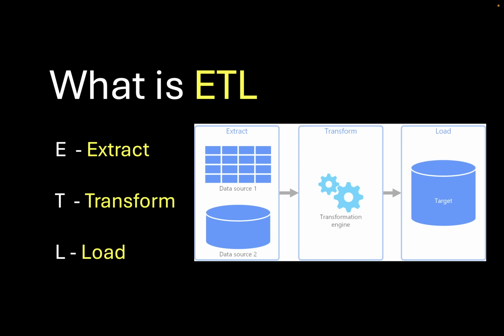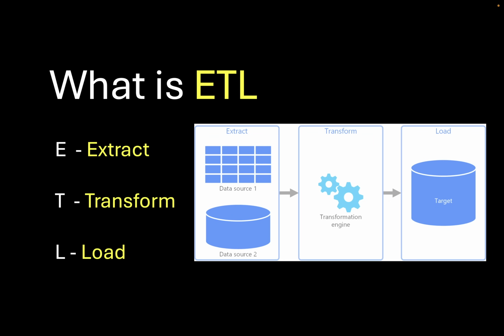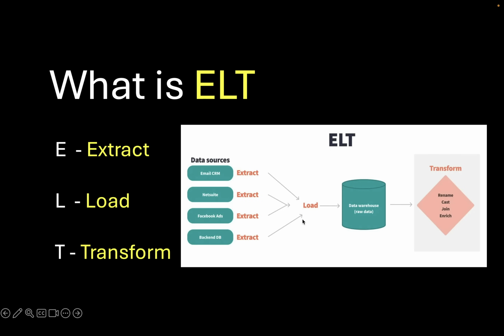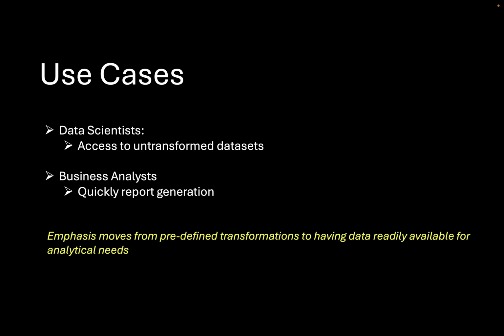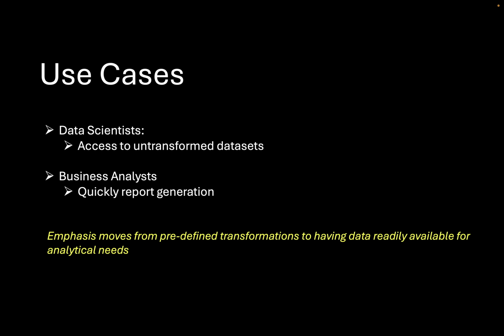Why Modern Companies Use ELT Instead of ETL | Data Engineering Explained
Ever wondered why modern companies are shifting from ETL (Extract, Transform, Load) to ELT (Extract, Load, Transform)?

In this video, we explain:

- The key differences between ETL and ELT
- Why cloud data warehouses (BigQuery, Snowflake, Redshift) are driving the ELT trend
- Advantages of ELT: scalability, speed, cost, flexibility
- Real-world scenarios where ELT outperforms traditional ETL

Whether you’re starting out in data engineering or looking to modernize your data pipelines, this video will help you understand why ELT has become the preferred approach for modern data stacks.

Topics Covered:
- Traditional ETL vs Modern ELT workflows
- Role of cloud storage and warehouses
- Impact on data teams and analytics
- Examples with tools like dbt, BigQuery, and Snowflake